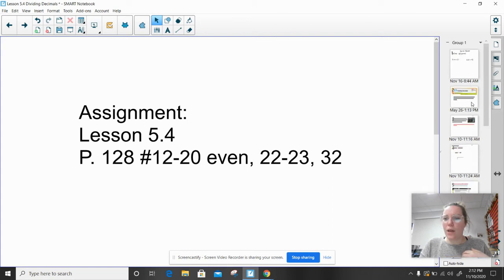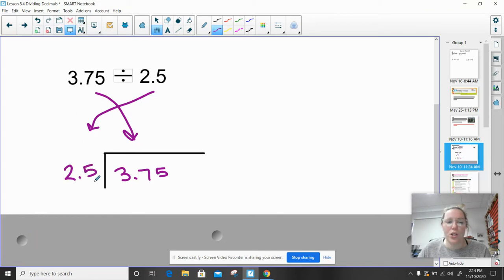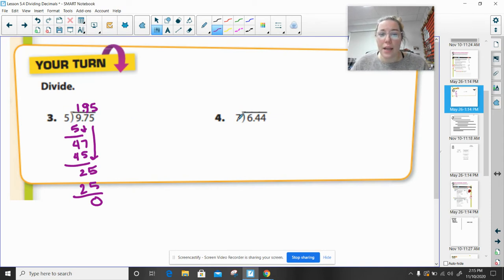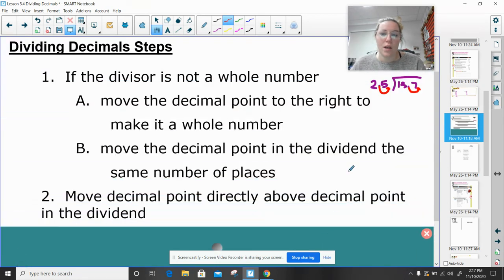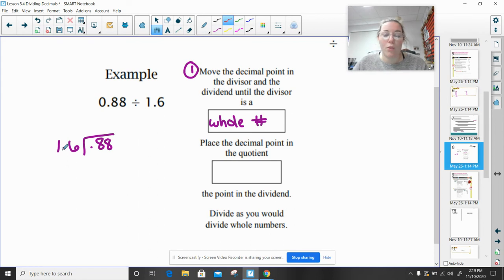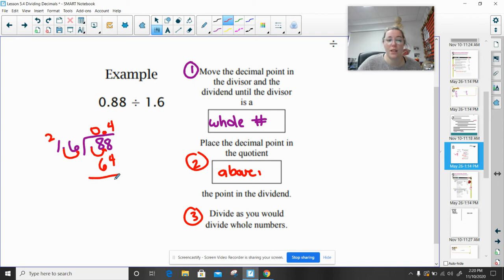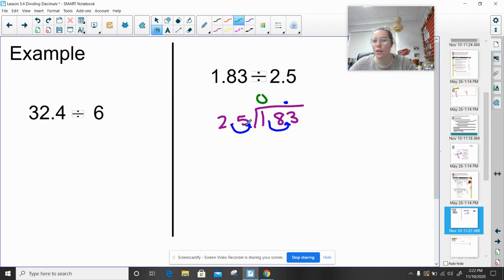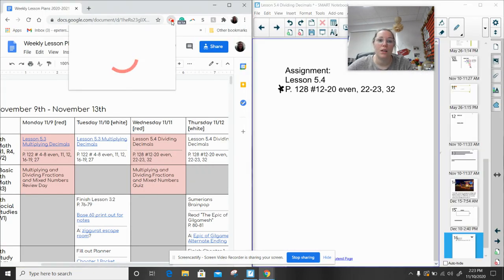Lesson 5.4 Dividing Decimals